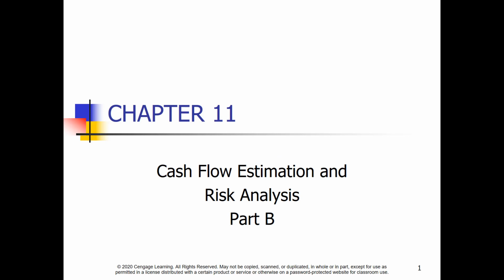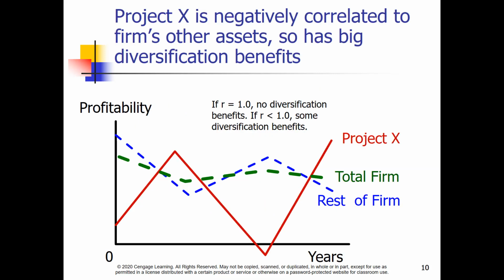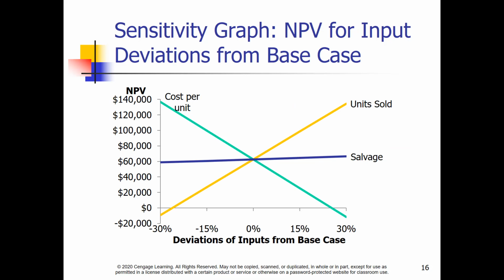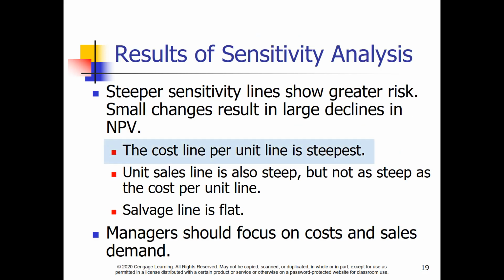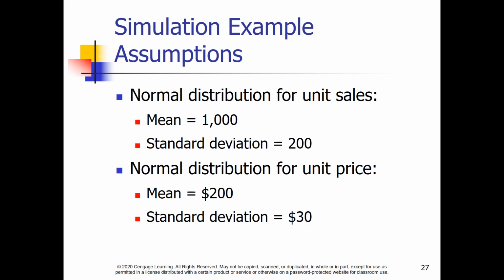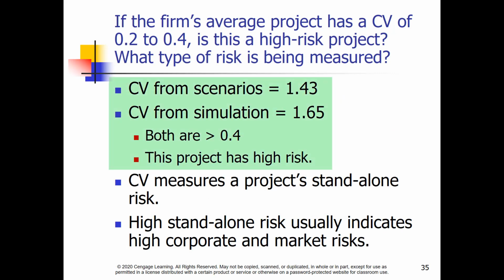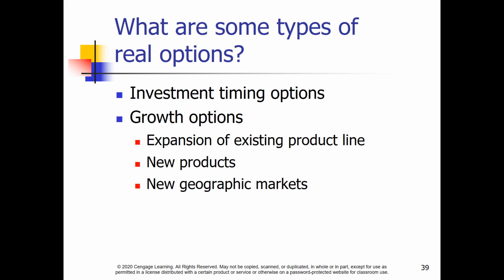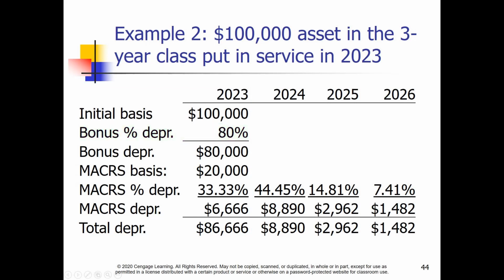CH 11 B 16e 06212019